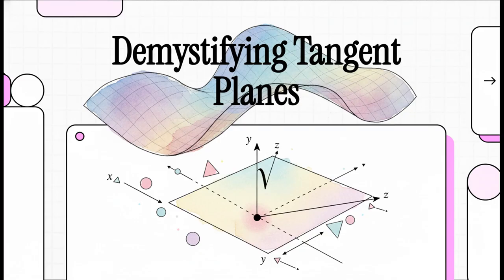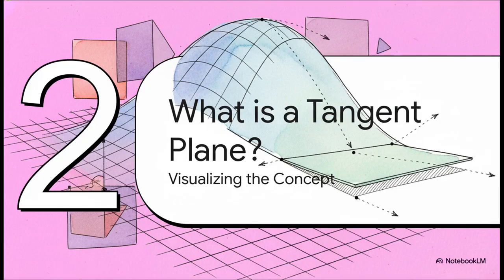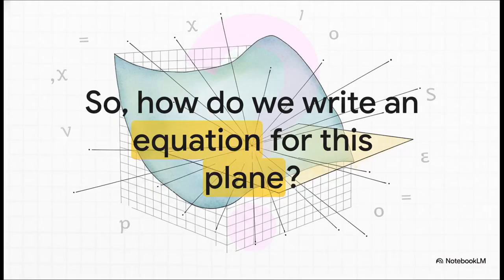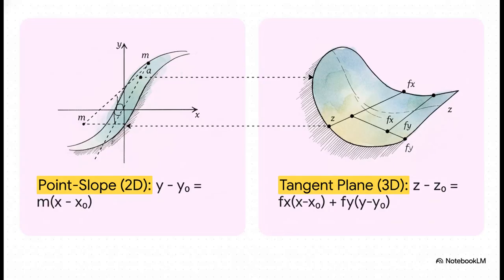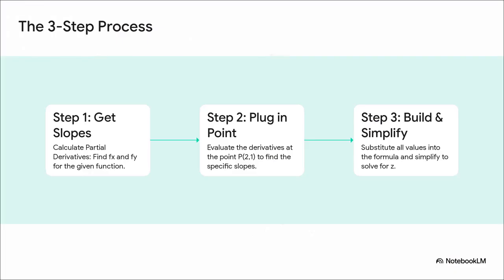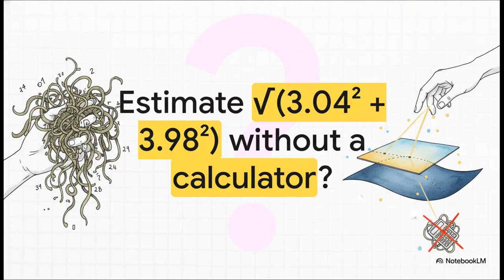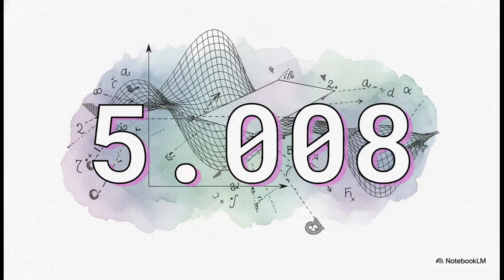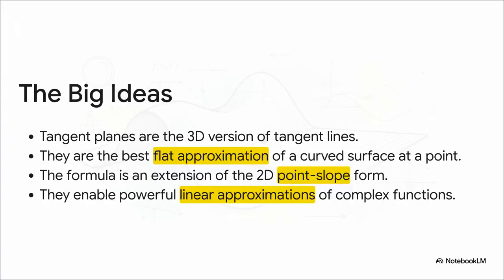Calculus 14.1: Tangent Planes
Tangent Planes — Calculus Study Guide (Section 14.1)

This video provides an educational overview of Tangent Planes, covering the key concepts, formulas, and worked examples from our Calculus course.